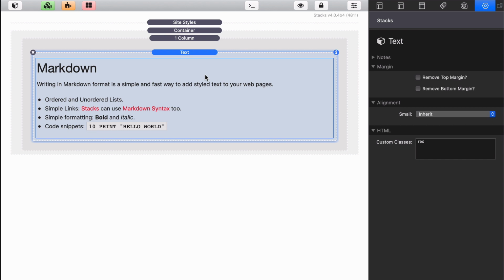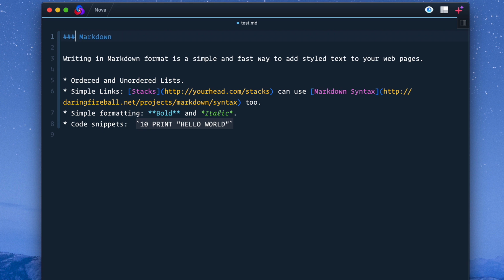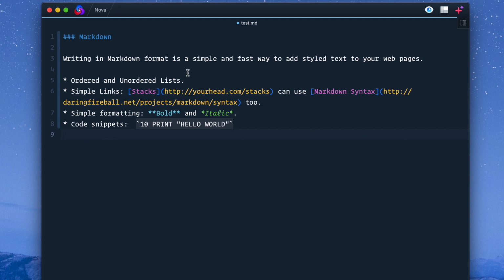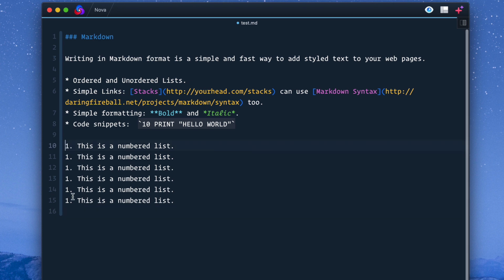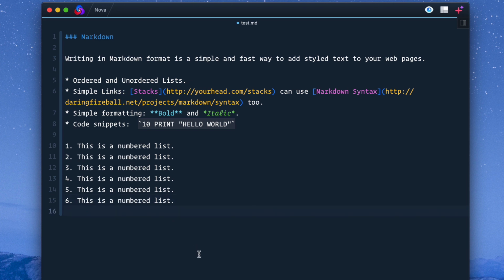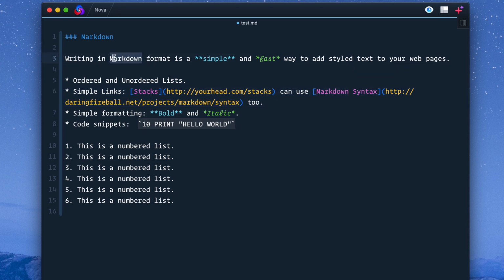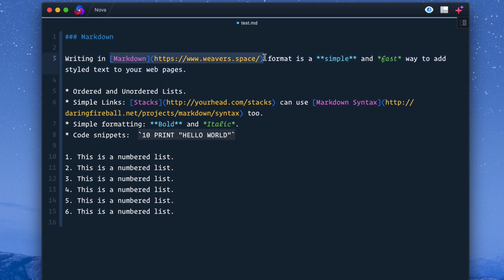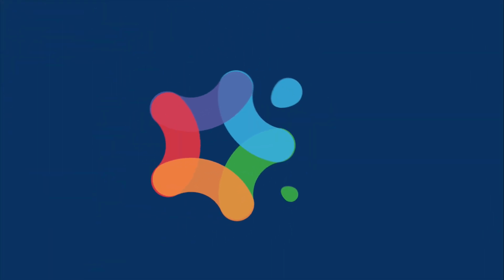Using Markdown for Text in Foundation 6 Stacks